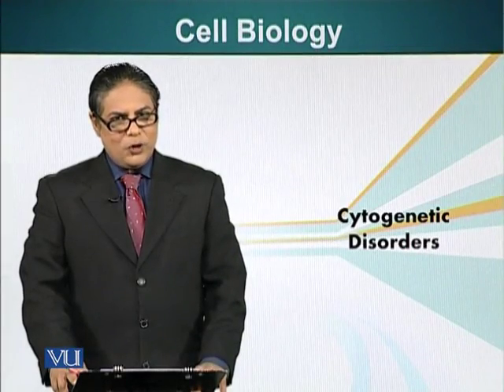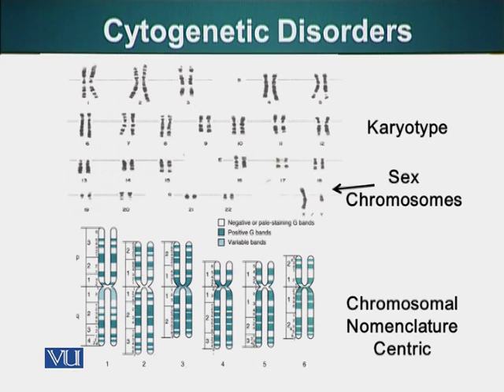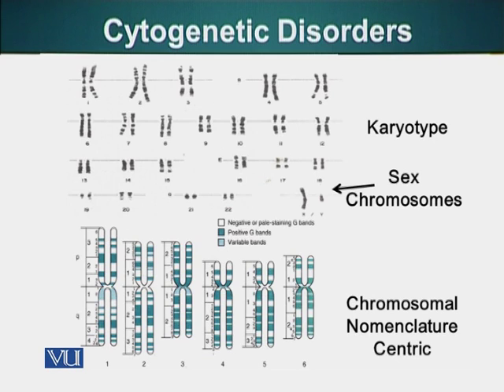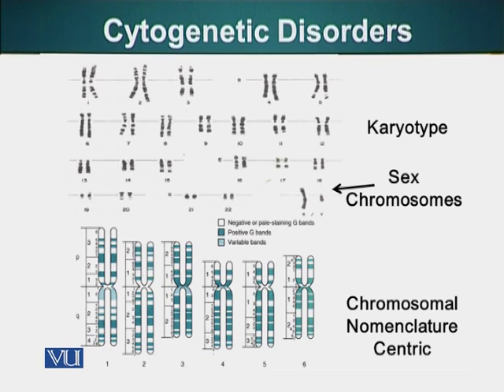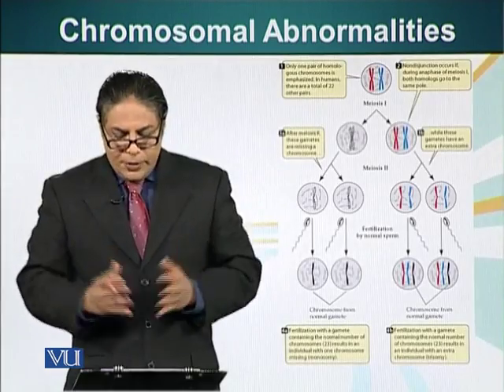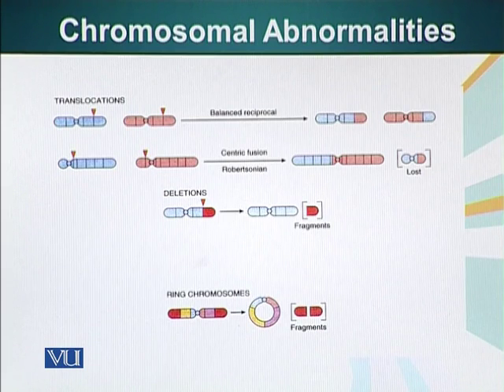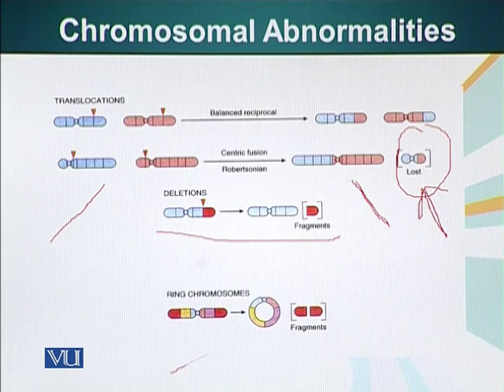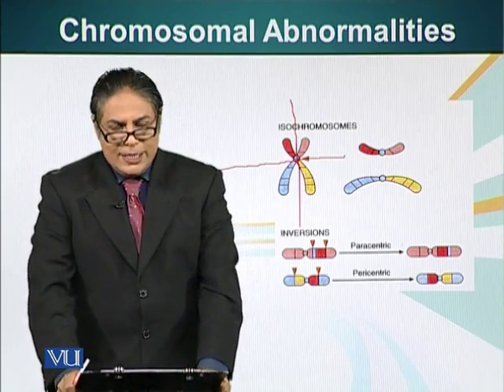BIO201_Topic059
Topic: 59